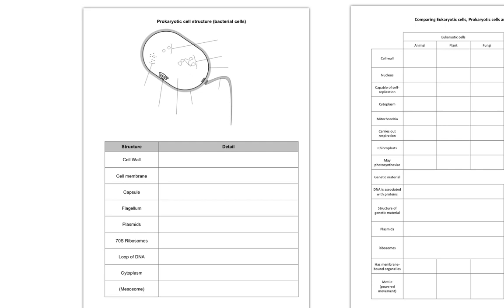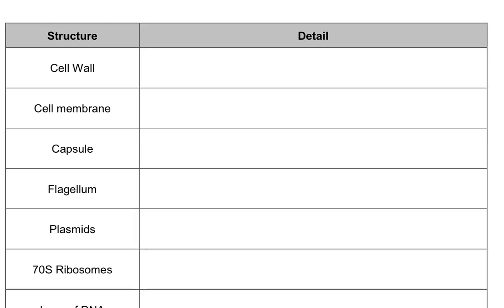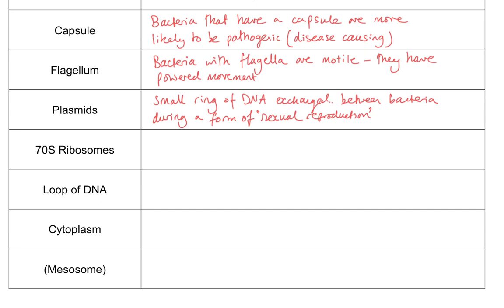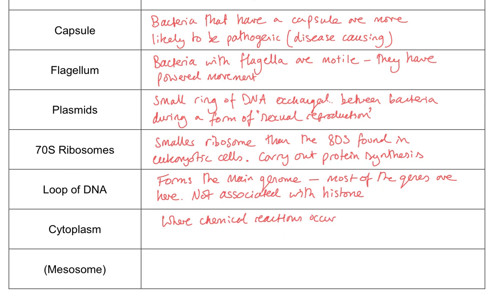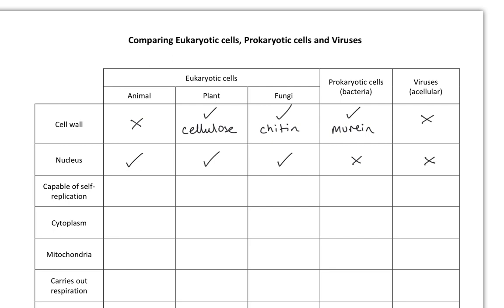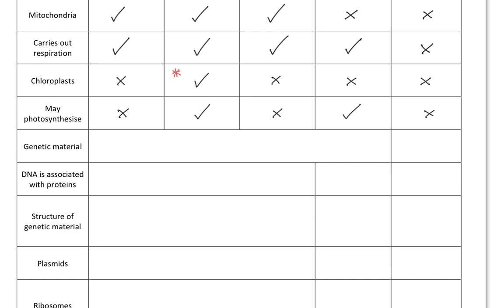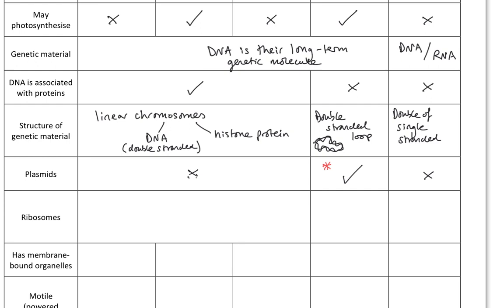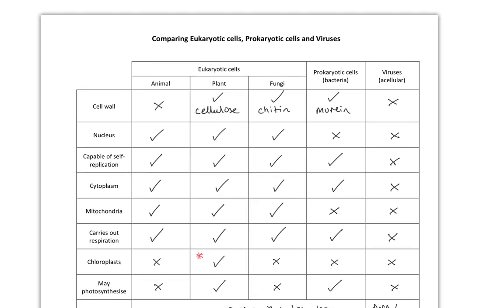Y12 bacterial structure